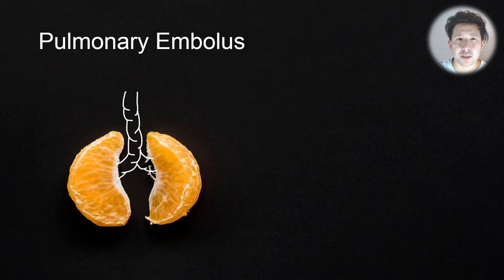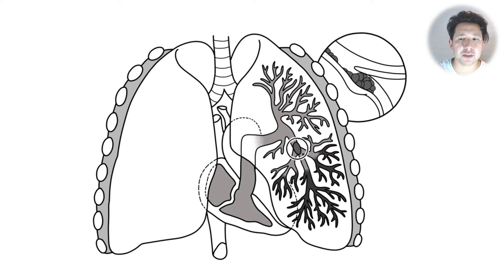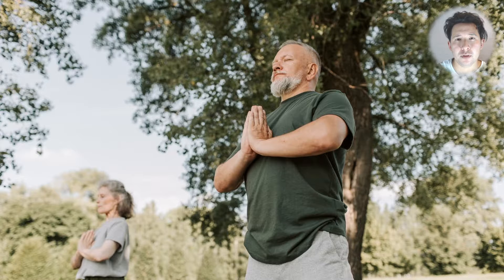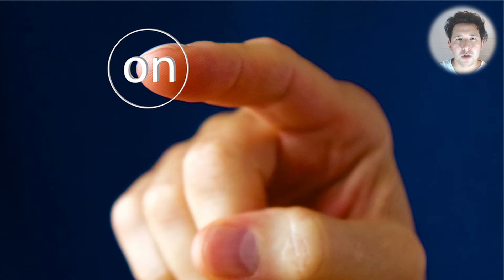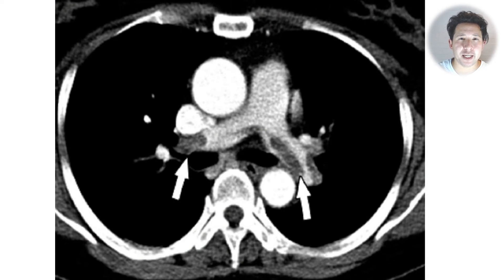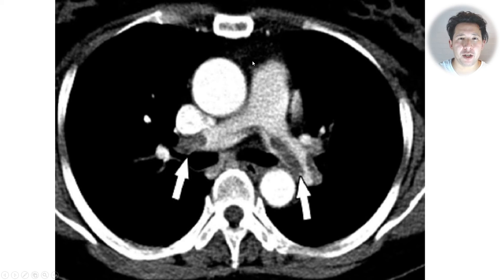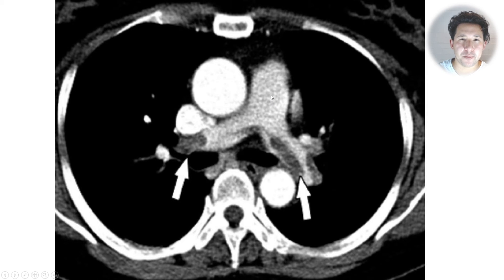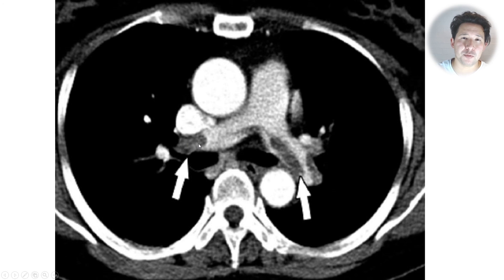Pulmonary embolus (PE) definition and features for med students and nurses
What is a pulmonary embolus (PE)? Here I give a simple explanation and description of the common symptoms

The video is aimed at clinical medical students, nurses and junior doctors.